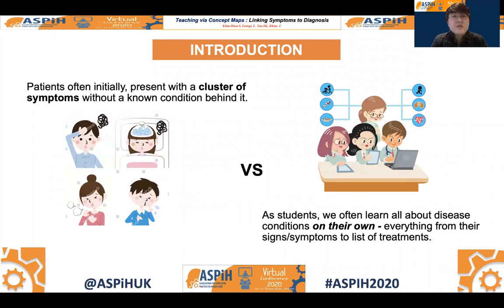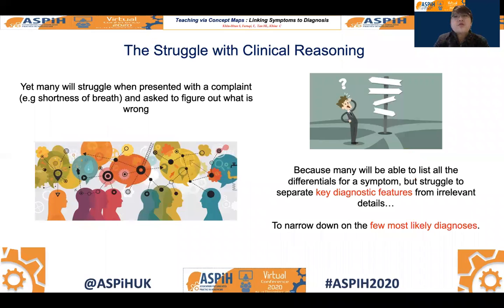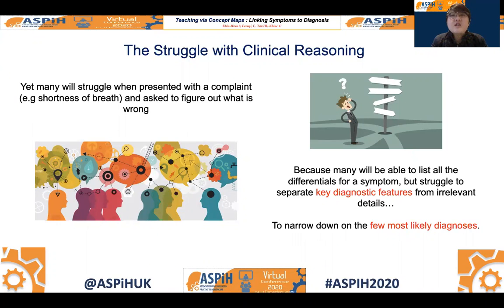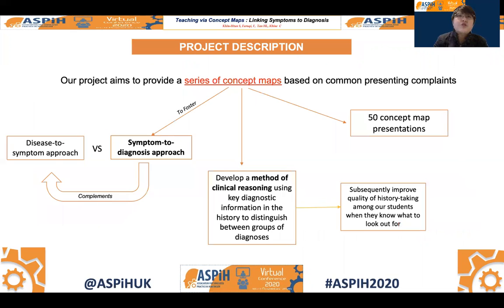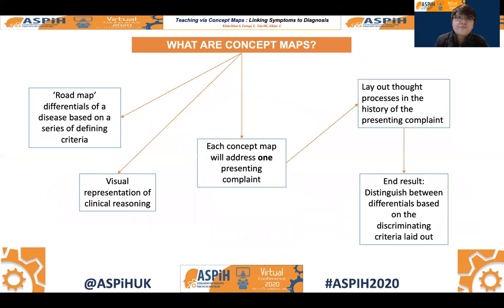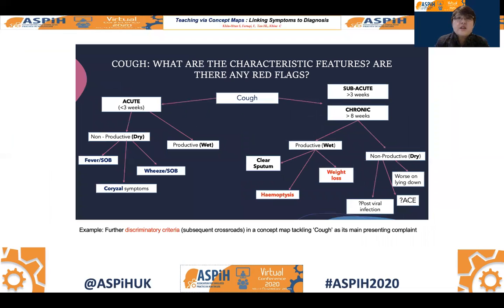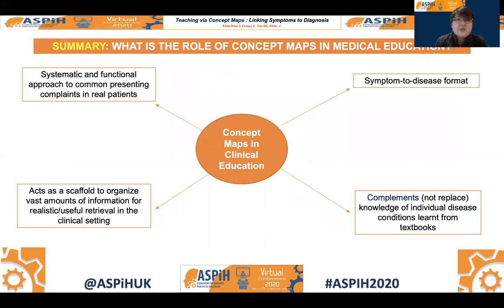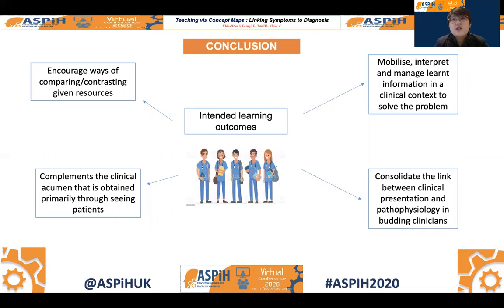''Presentation on Creating ' concept maps online symptoms to diagnosis teaching '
''ASPiH national conference, UK, 2020, paper number 108"

Introduction to our team
1. Dr Swe Yin Khin-Htun ( MBBS, MRCS, MMedSc, PhD, FFST, FHEA, MAcadMEd, FICS)
Senior Medical Education Fellow, UMED, TSCSC, Nottingham University Hospitals NHS Trust
Honorary Assistant Professor, School of Medicine, University of Nottingham, UK
Consultant for Medical Education
2. Dr Huai ling Tan ( MBChB Edinburgh )
Foundation Doctor, Nottingham University Hospitals NHS Trust
3. Dr Thu Htet Aung ( MBBS, MRCP UK )
Clinical Tutor, Medgrow